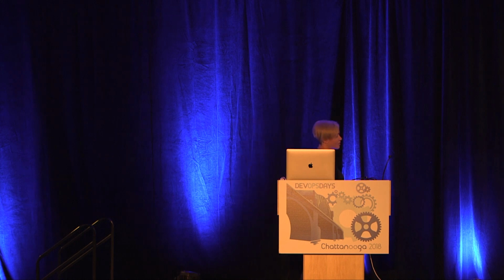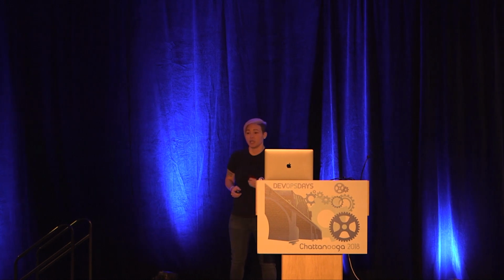Microsoft, Linux, Open Source, Cloud + DevOps - Jessica Deen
Microsoft has made significant contributions to the Open Source community. We also upstream to projects like Kubernetes and Draft. During this opening talk, I’ll share how you can use these Open Source tools in your dev and production environments; enabling you to implement DevOps best practices thereby giving you the resources necessary to become a DevOps superhero!